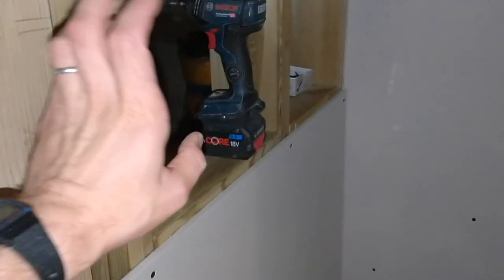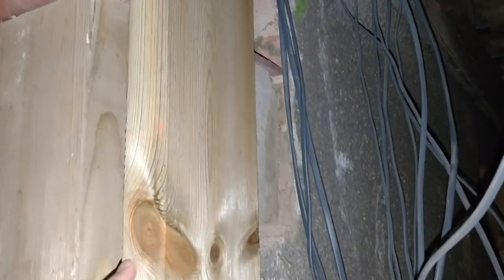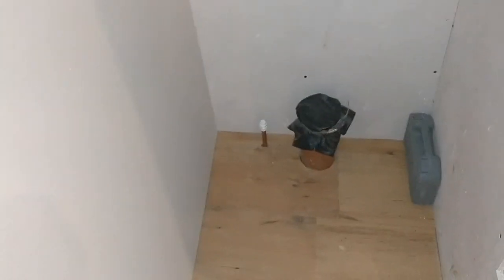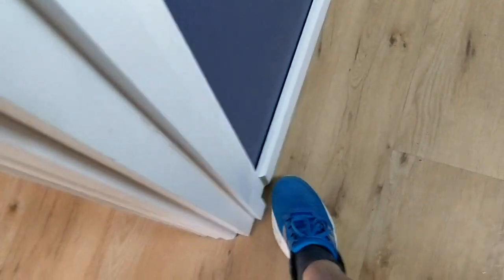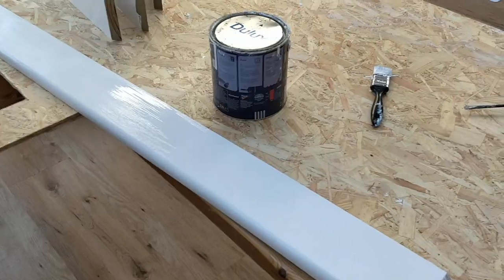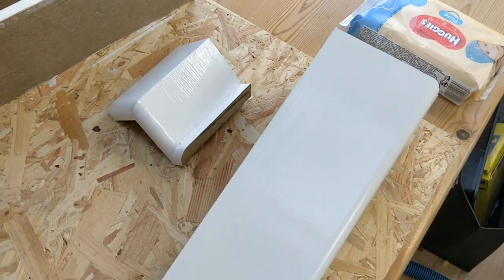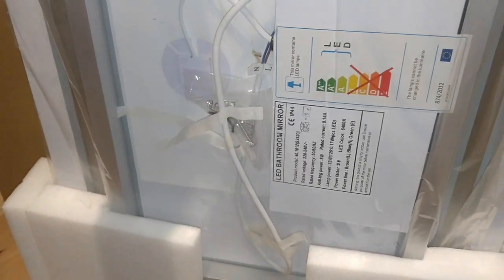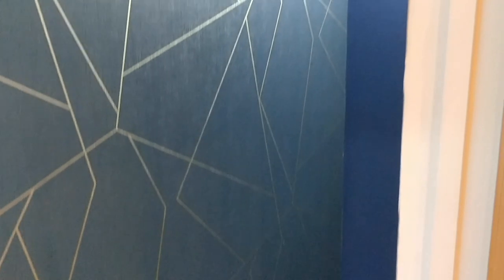Hotel spec downstairs toilet - Part 1